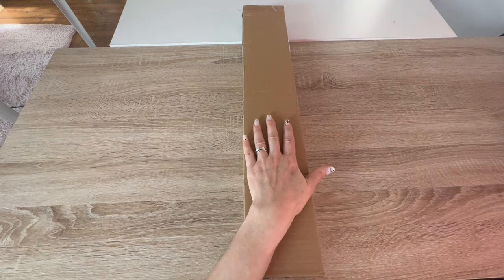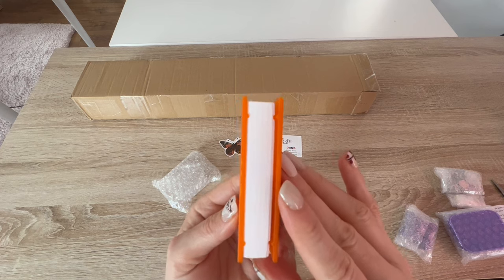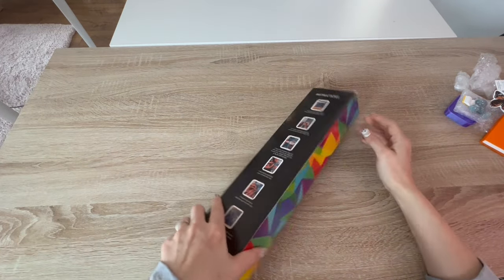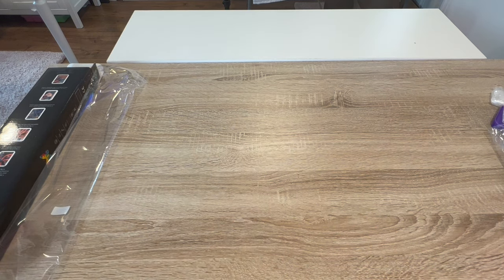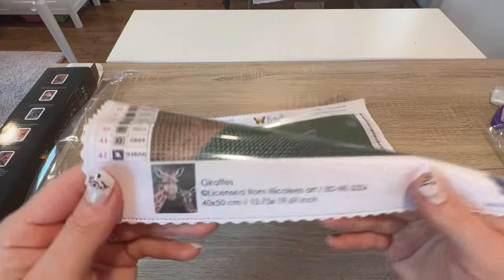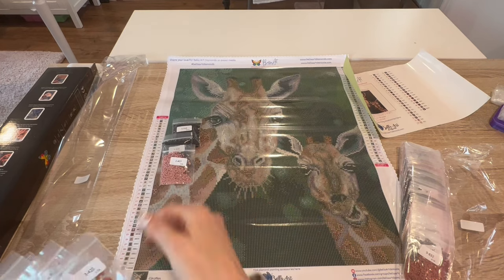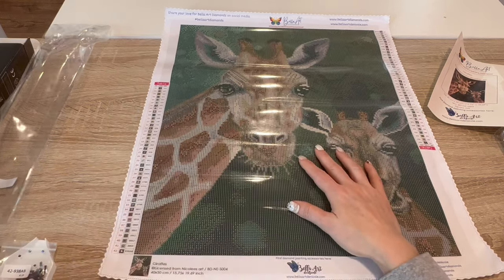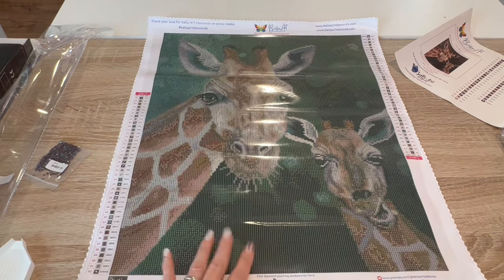Diamond Painting Sneak Peek - Bella Art Diamonds - Giraffes by Nicolees Art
I love to bring Diamond Painting Content to as many as I can! Likes, Comments and Shares are much appreciated as well!

For Accessories check out
“Bella Art deNicole”

For Diamond Painting Kits Check out
“Bella Art Diamonds”

⭐️66 NEW RELEASES ON JANUARY 6th⭐️

Kimba’s Krafts Family and Friends